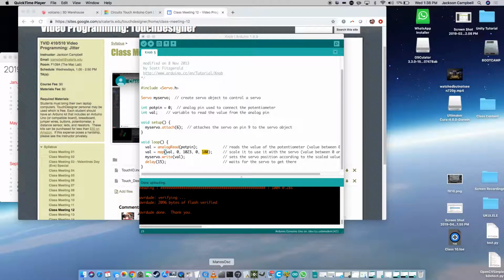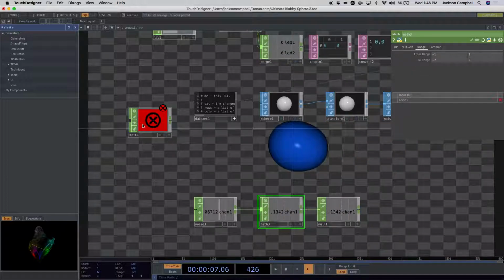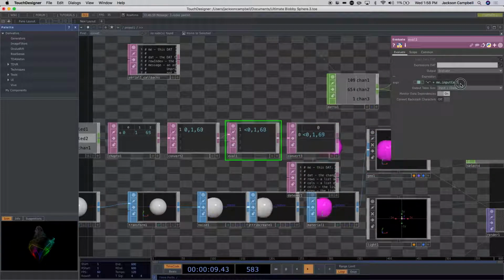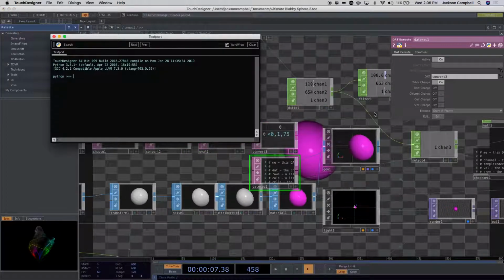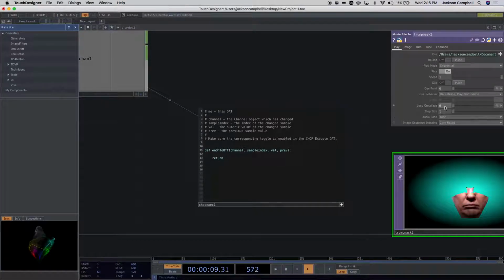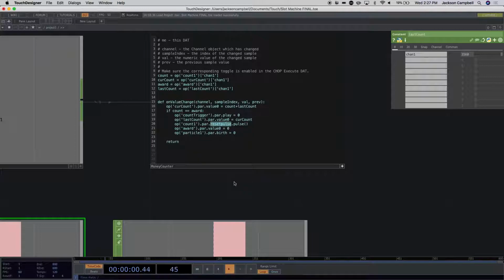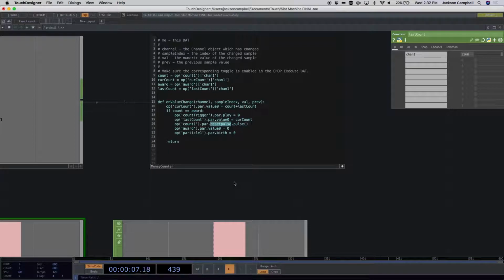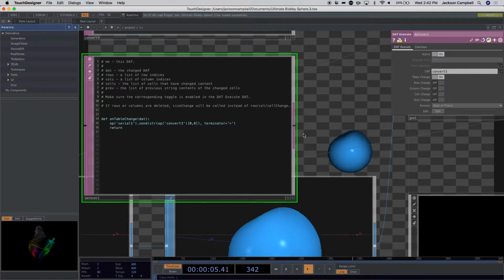TouchDesigner class 13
Arduino Final - Servos